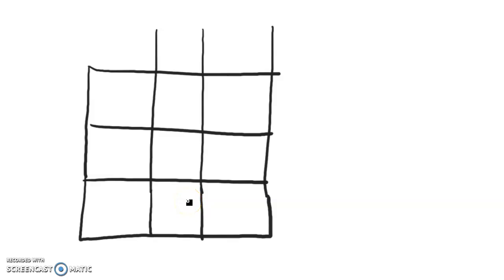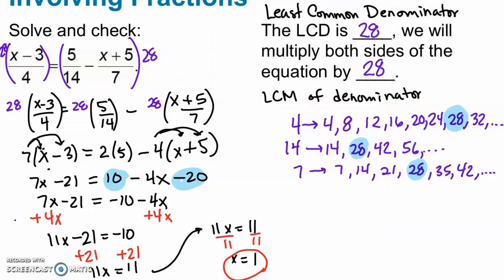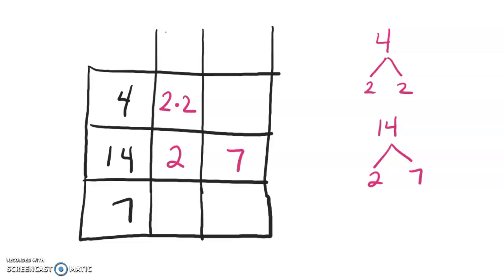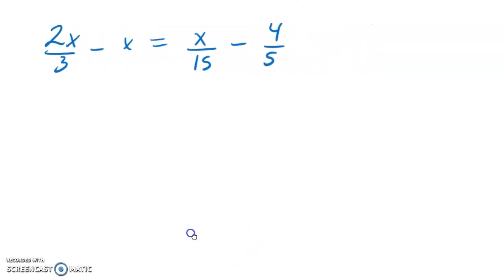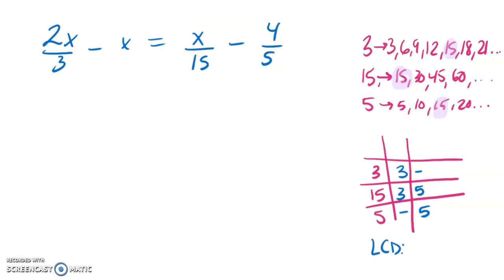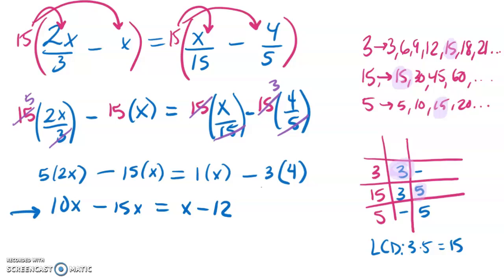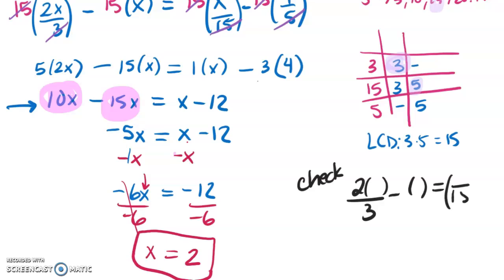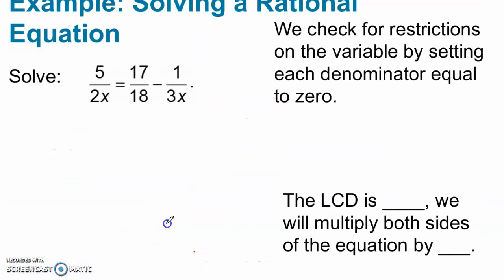Math 120 Section 2.1 Clearing Fractions and Finding LCD 3